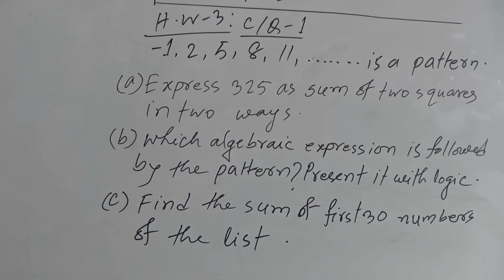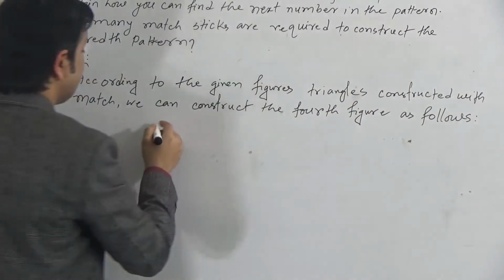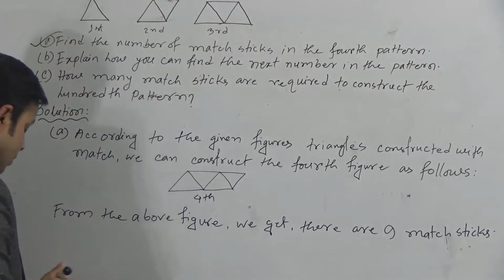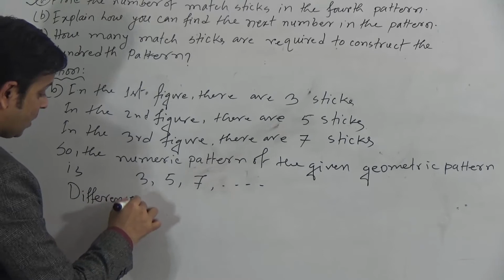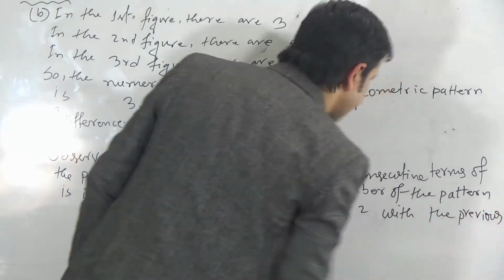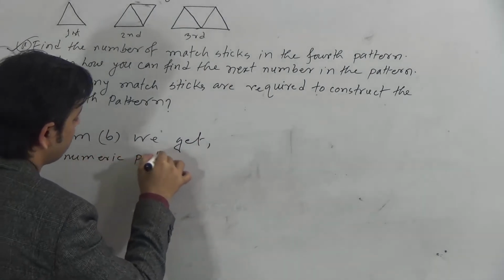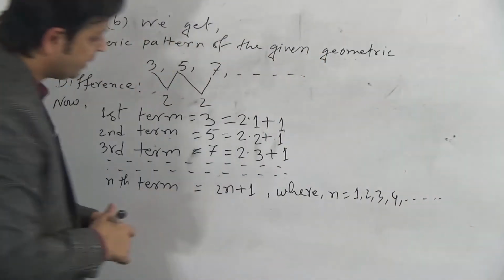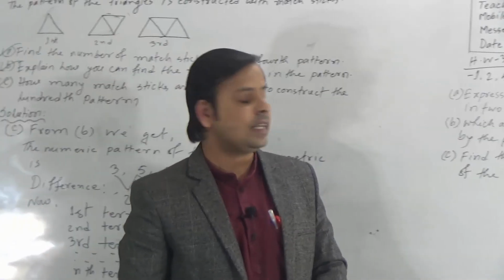Class: Eight, Subject: Mathematics (Lecture- 5), Topic: Ex-1: 10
Class: Eight
Subject: Mathematics (Lecture- 5)